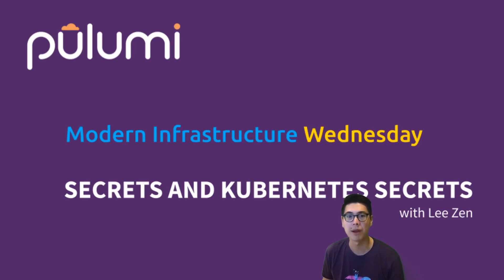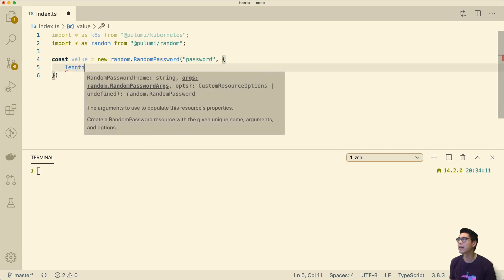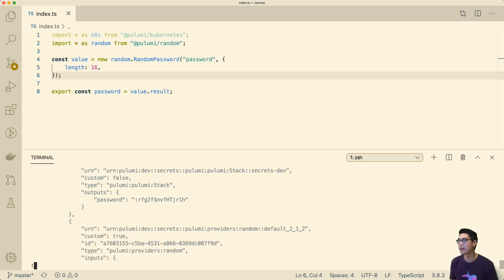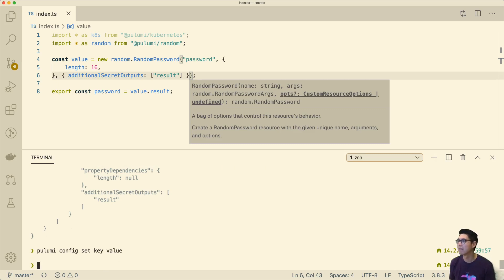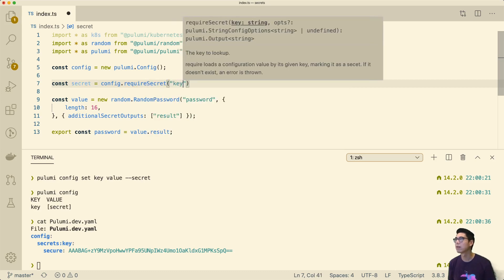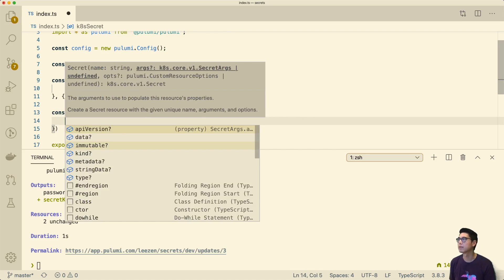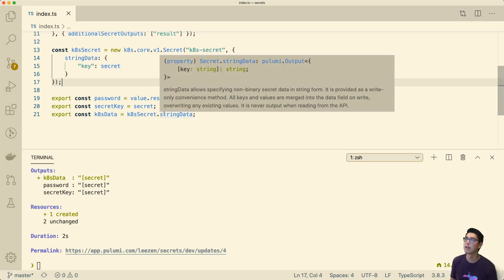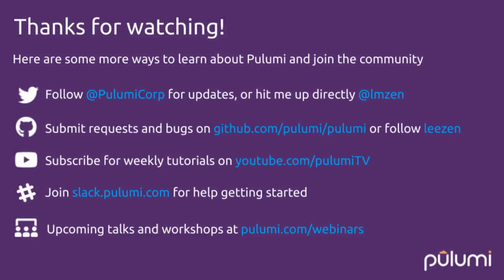Secrets and Kubernetes Secrets | Modern Infrastructure Wednesday 2020-06-10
In today's episode, we are exploring how to maintain secrets in your infrastructure as code programs and how to provide a secret into a Kubernetes cluster. Code for this episode available here:

The examples are in TypeScript but Pulumi makes it easy to stand up infrastructure in your favorite languages including Python, JavaScript, Go, and .NET - saving time over legacy tools like CloudFormation and Hashicorp Terraform.